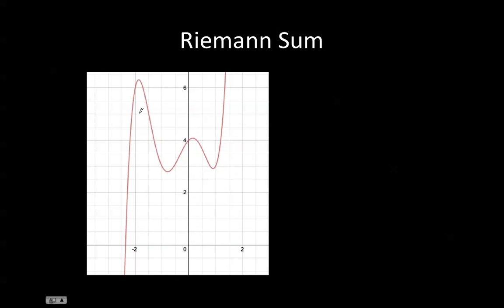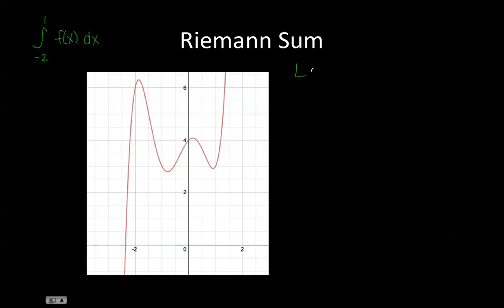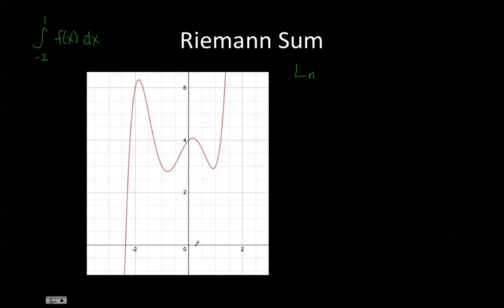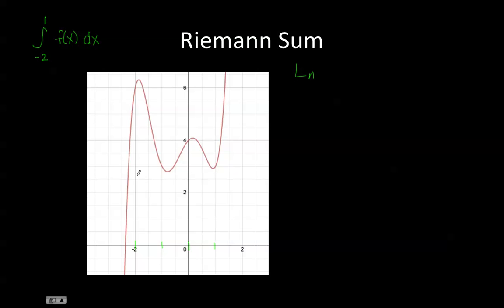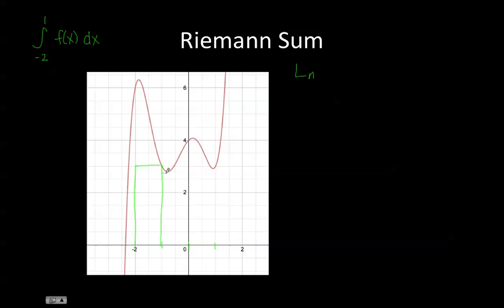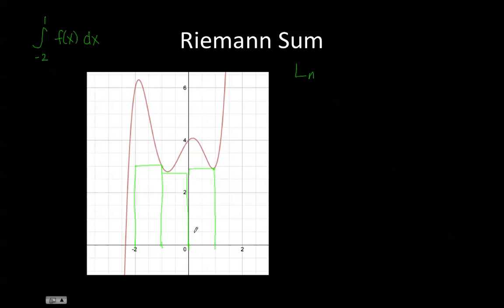Lower Riemann Sum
Learn how to calculate the lower Riemann Sum